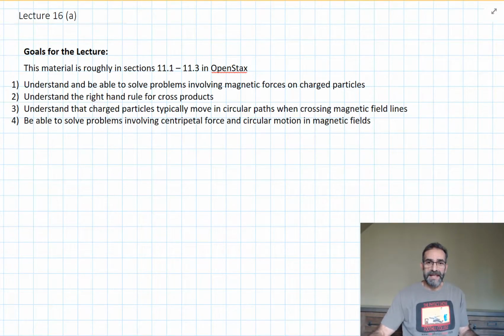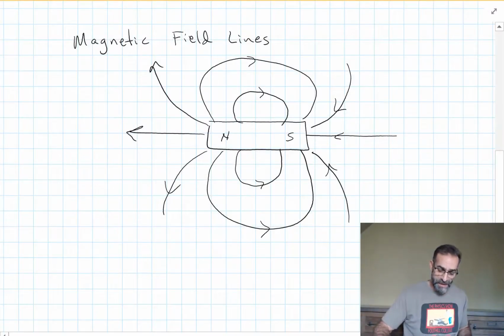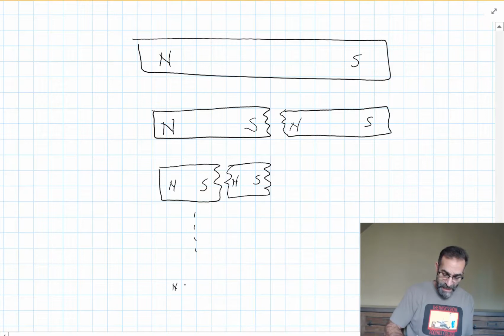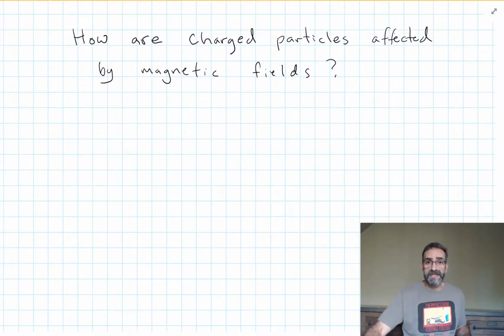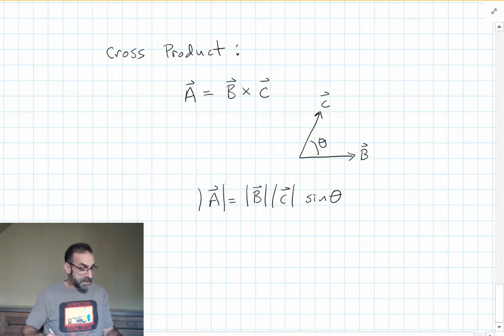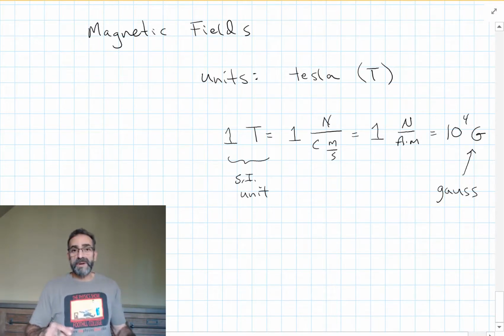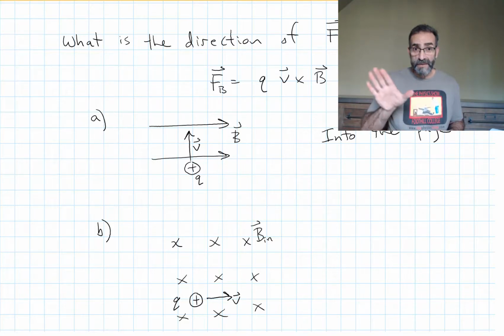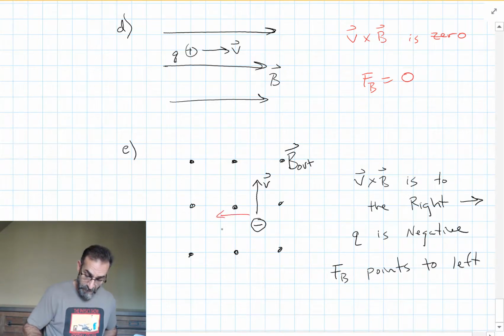Phy4B Lecture 16 a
Topics: Introduction to magnetic fields, magnetic forces, and the right hand rule for vector cross products